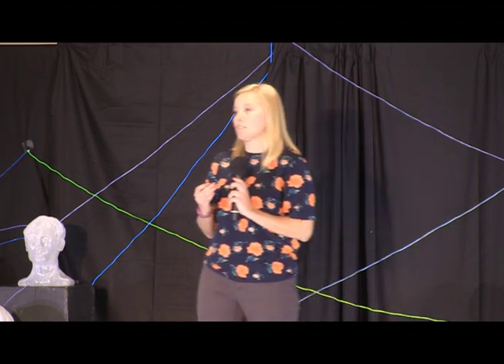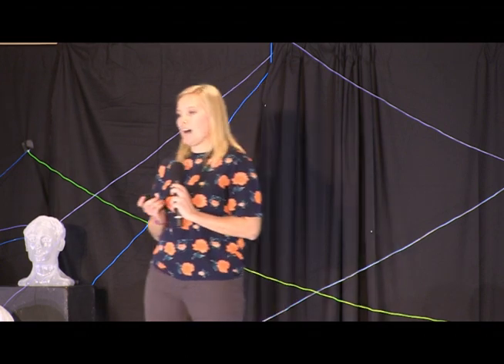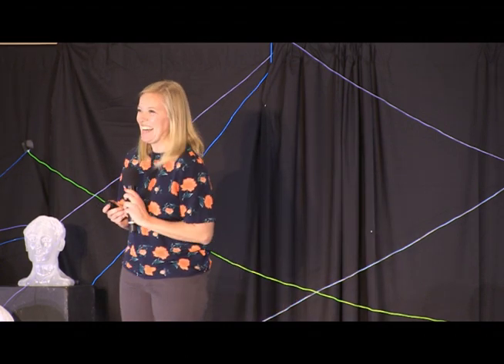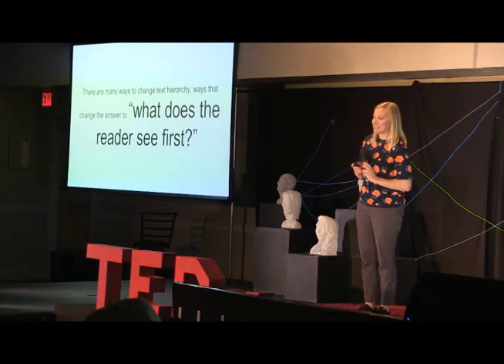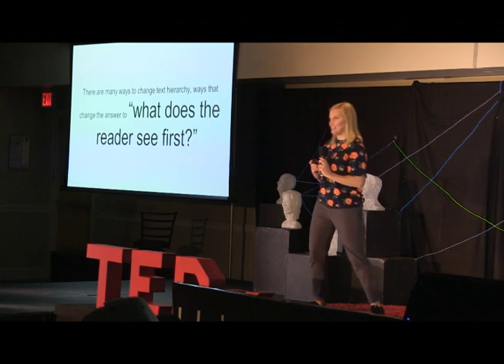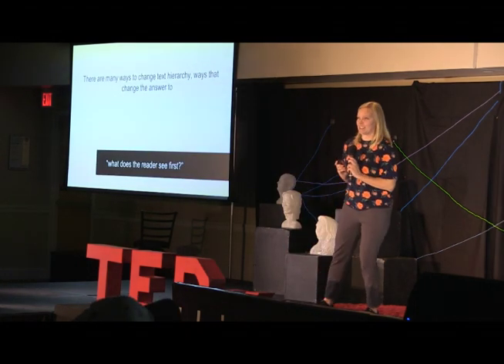Good Design is Good Education | Anna Grace | TEDxTrumanStateUniversity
Are designers learning from how educators use...Comic Sans? Are the classrooms students learn in more like highways or Times Square? Anna Grace presents ideas for using graphic design to inform education and education to inform graphic design. Anna Grace graduated from Truman State University with degrees in graphic design and education. She currently teaches second grade. During her talk she will discuss how graphic design and education come together in unexpected ways to communicate information to others. This talk was given at a TEDx event using the TED conference format but independently organized by a local community.